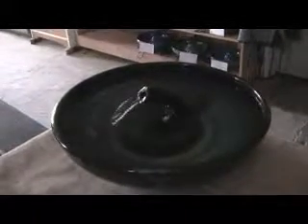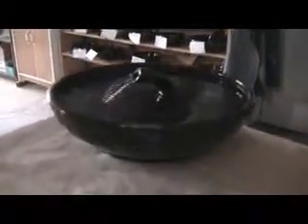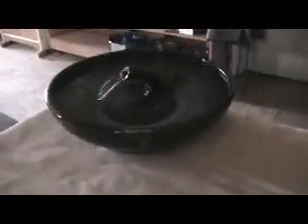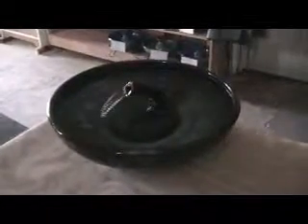Ceramic cat fountain - "Night Zen" Foodsafe, One of a Kind